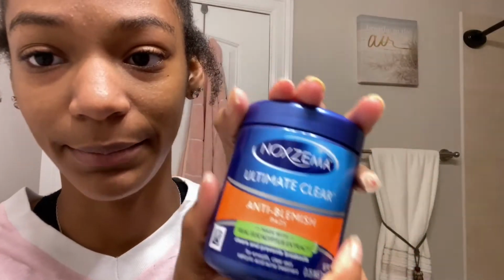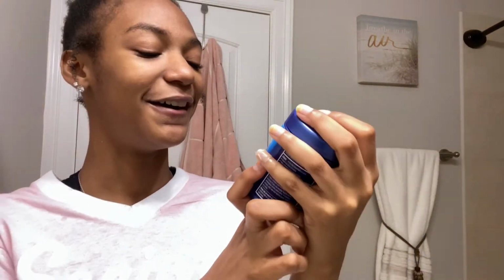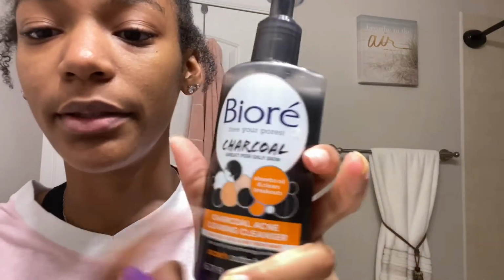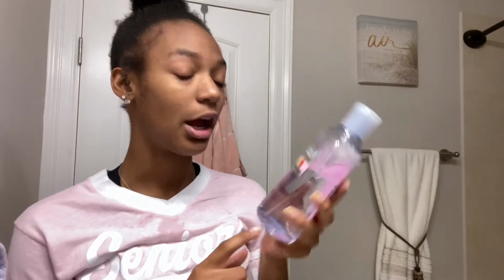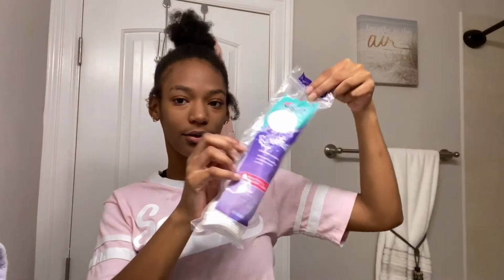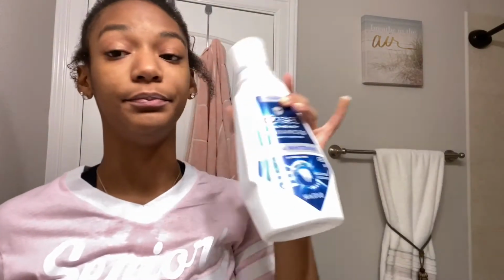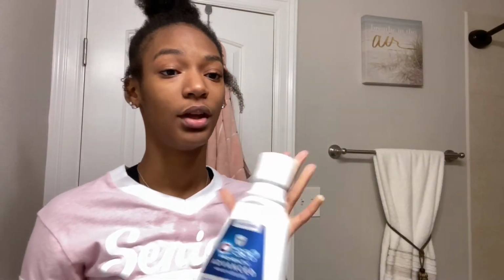My Skincare Routine 2020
Hey Everyone! I hope all is well for you all during theses times we are now in. blacklivesmatter I always want my channel to be a positive outlet so I hope this video or any of my videos bring some joy to your life. ❤️